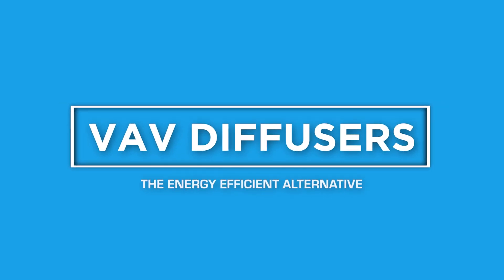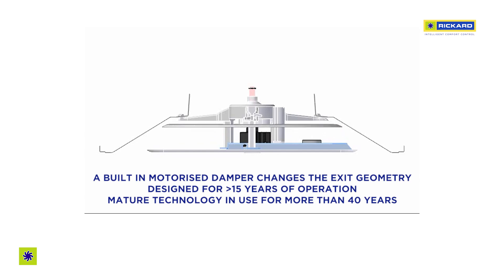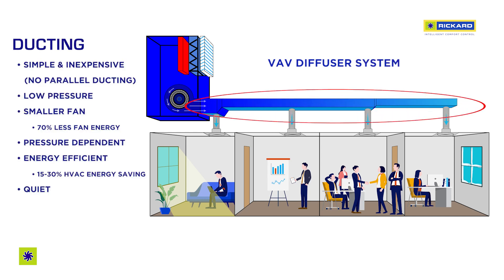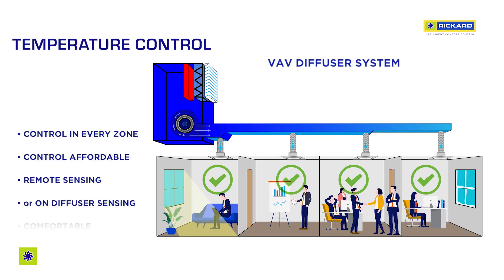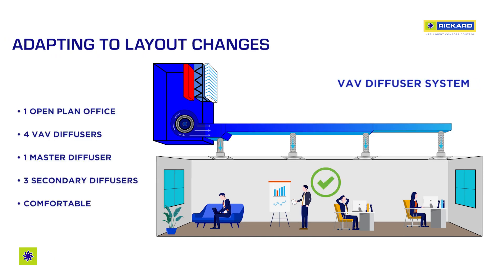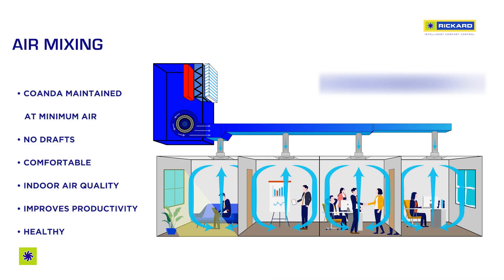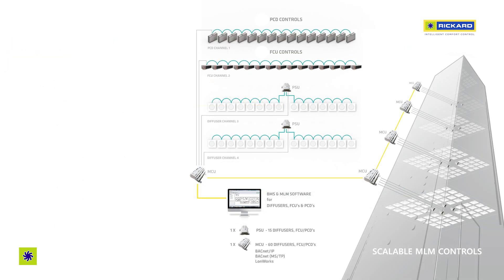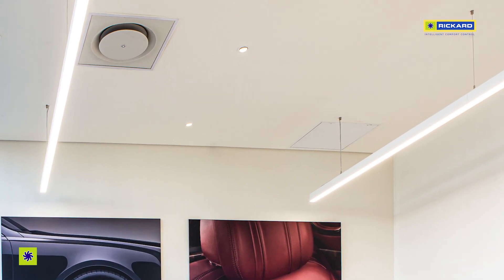VAV Diffuser Advantages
00:00 Introduction
00:17 Overview
00:49 VAV Diffusers
01:37 VAV Boxes
01:44 Ducting
02:47 Temperature control
03:15 Adapting to layout changes
04:30 Air mixing
05:13 VAV Diffuser Evolution
06:35 Summary

In this video we will discuss the following:
- What is a VAV Diffuser?
- The common alternative - VAV boxes with constant volume diffusers
- The Advantages of Variable Volume Diffusers
- Myths and perceived stumbling blocks to implementation
- Technological Evolution
- Summary